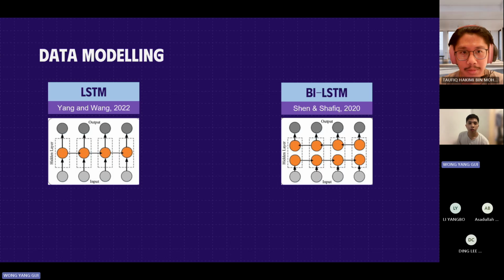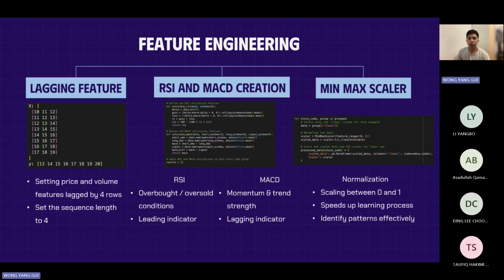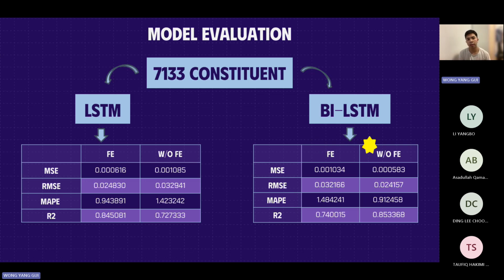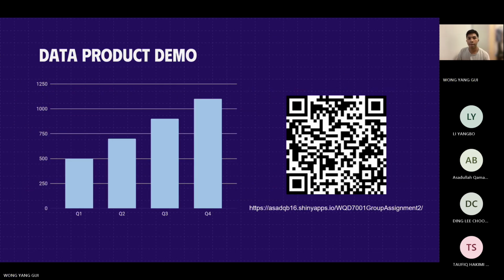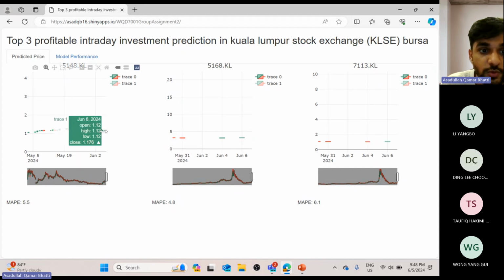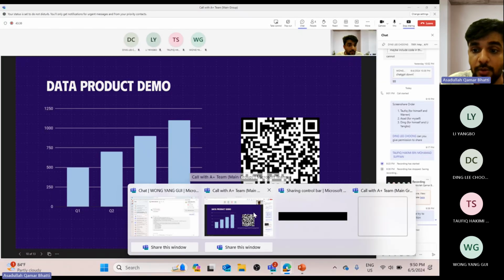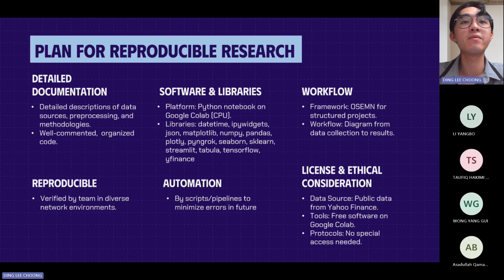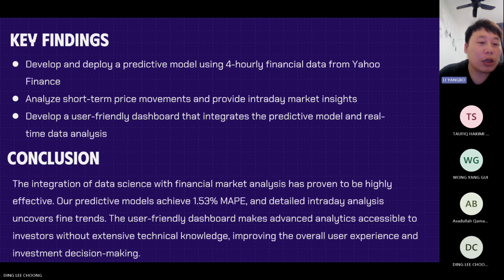Top 3 Profitable Intraday Investment Prediction in Kuala Lumpur Stock Exchange KLSE Bursa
I led this project end-to-end leading to an A+ Grade in UM Master's degree. I relied on my Data Science knowledge gained during my full-time employment to guide the execution and implementation of this project from start to finish.